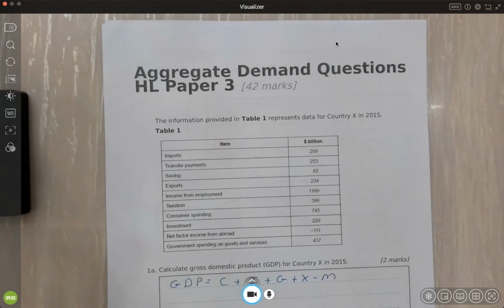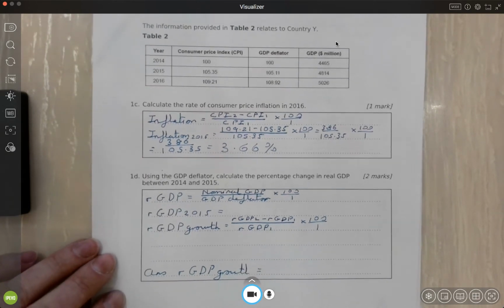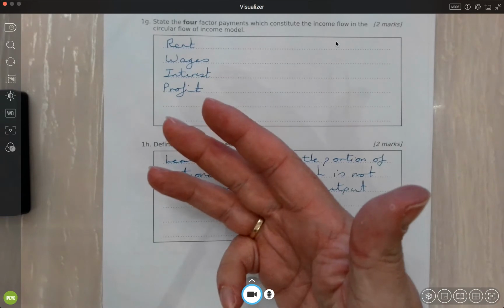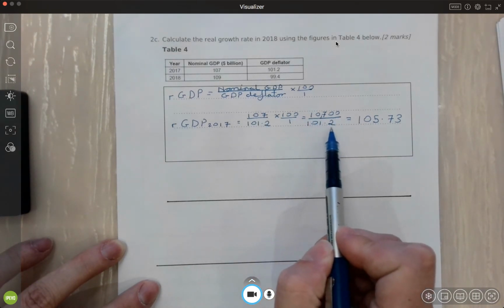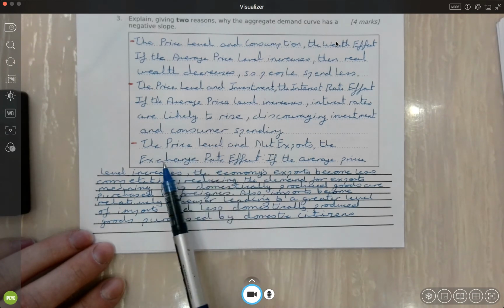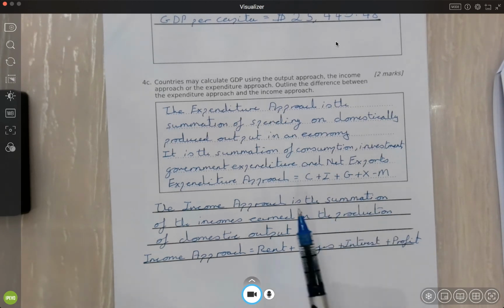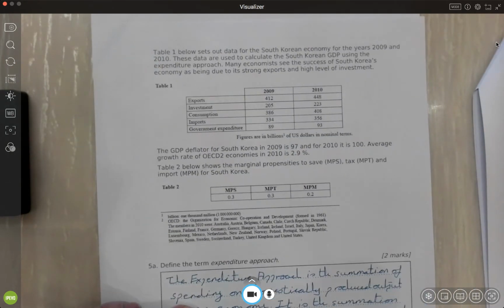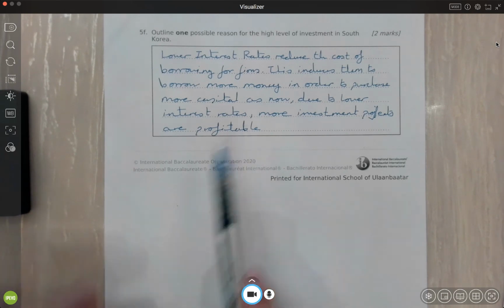Aggregate Demand Questions HL Paper 3